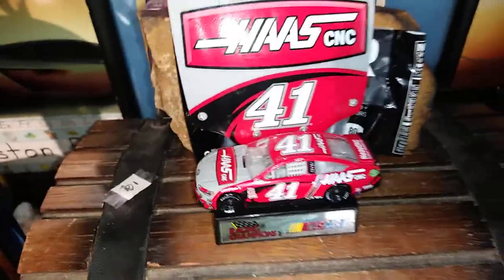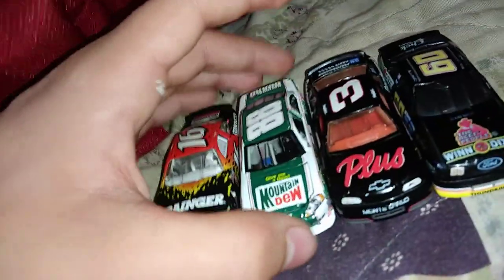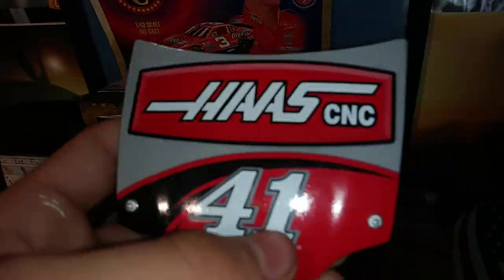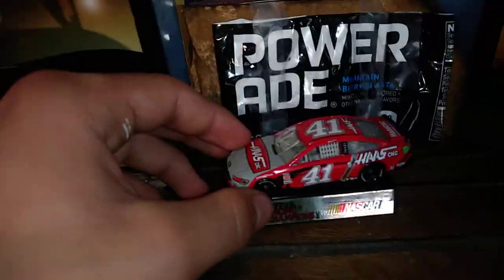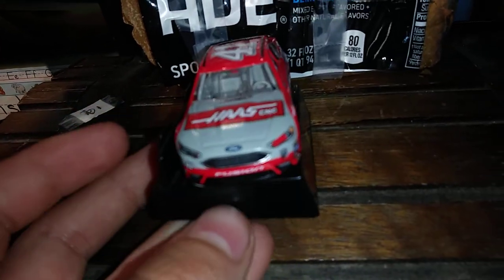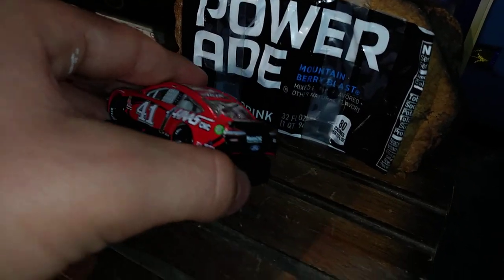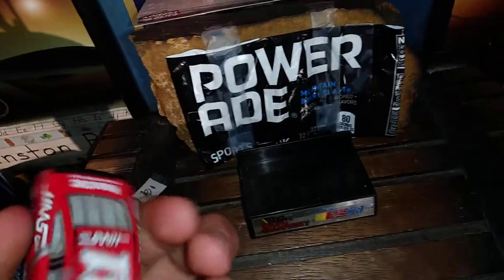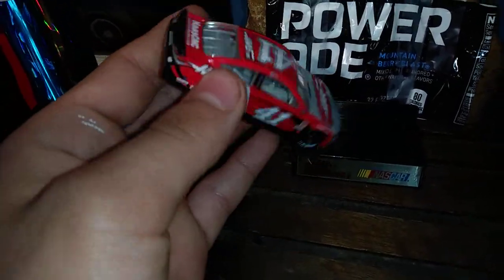2018 kurt busch darlington throwback